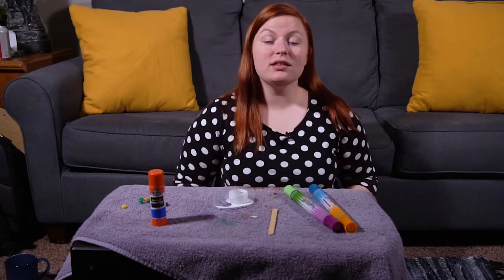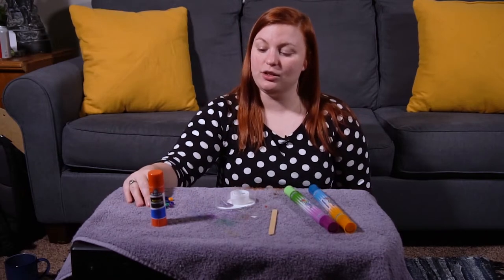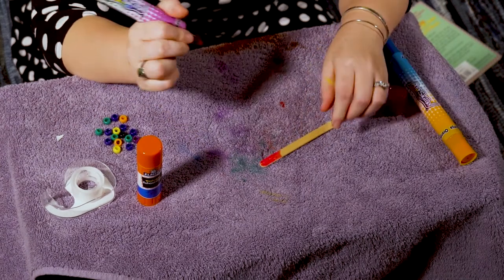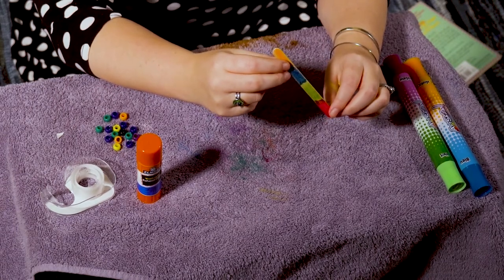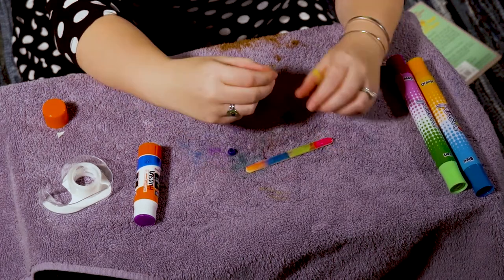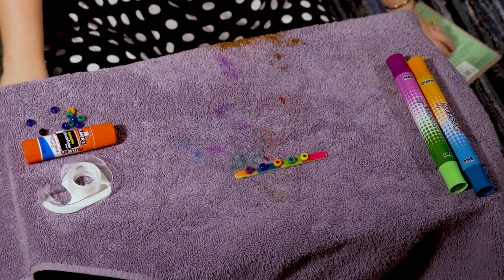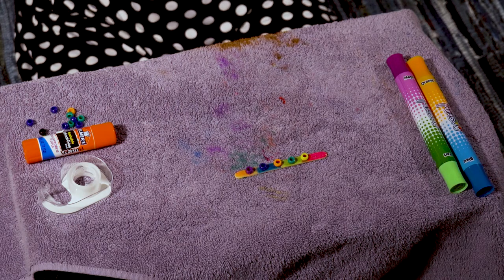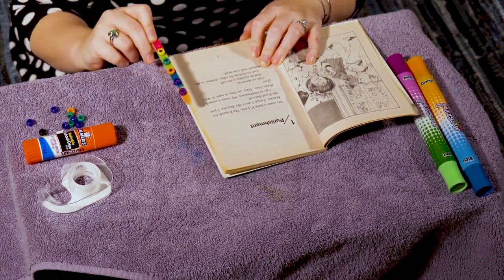Making a reading pointer!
Welcome to our craft video for 4/30/2020!